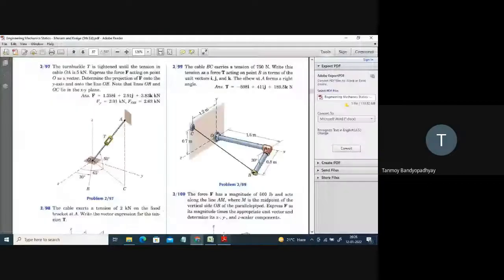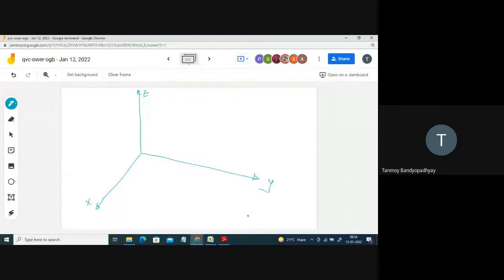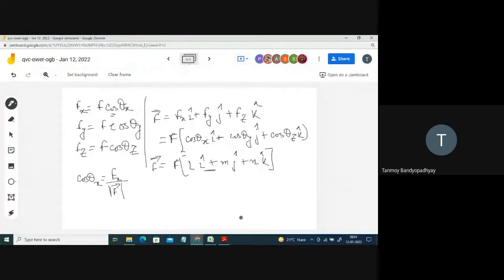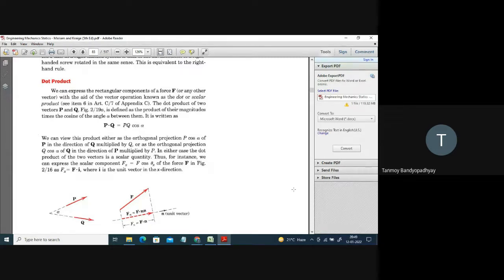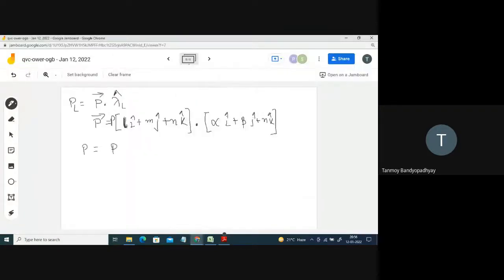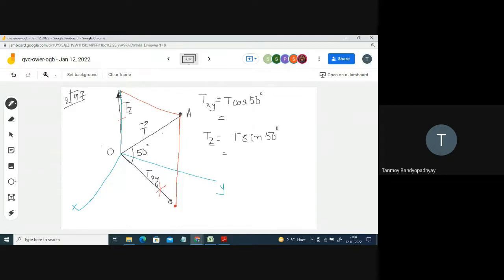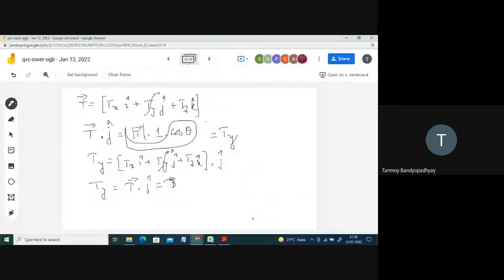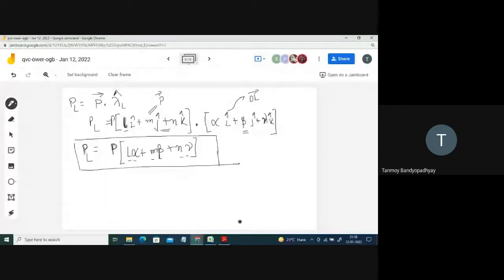Engineering Mechanics (13.01.2022) - Civil 1st Yr - Morning